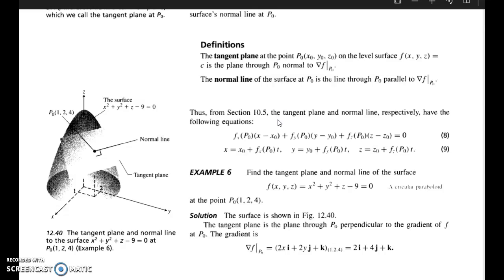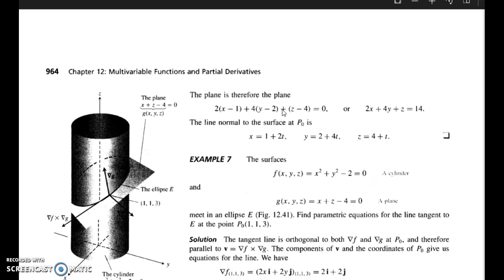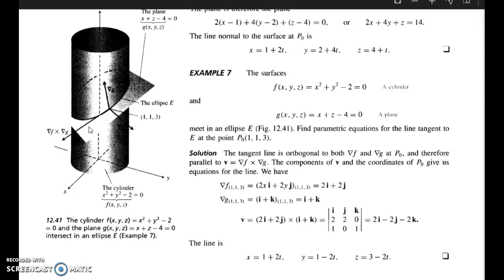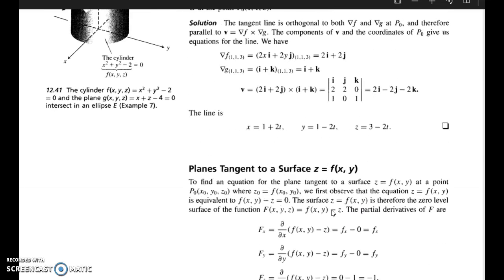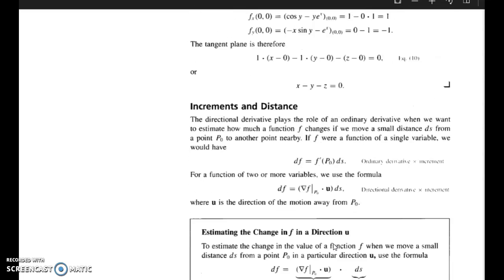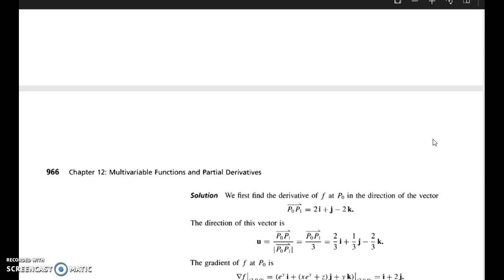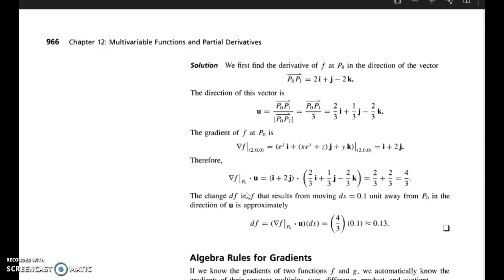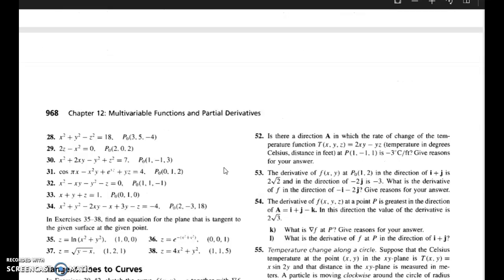directional derivatives in three variables